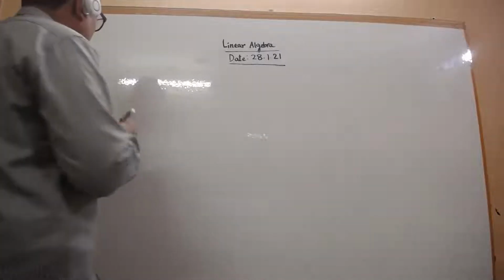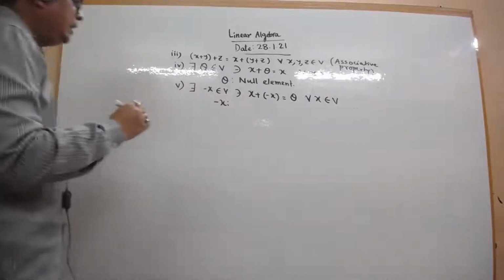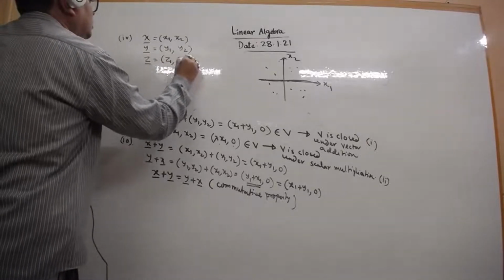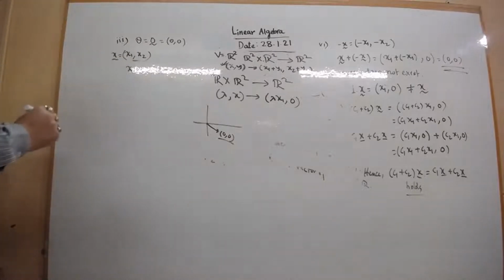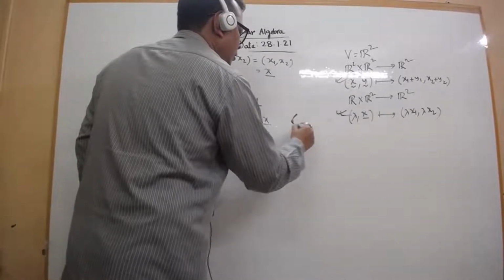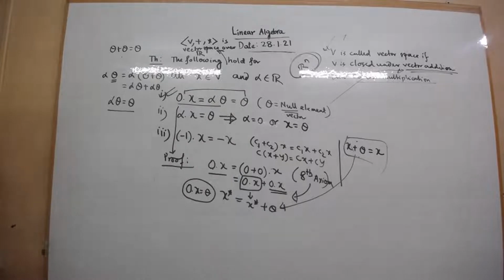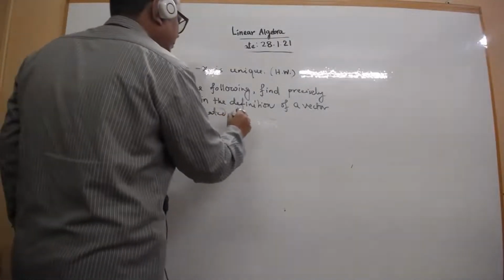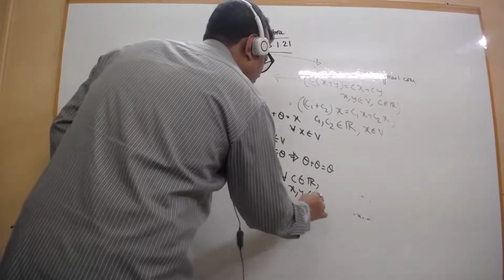Linear Algebra (MSc in Statistics) Day 1